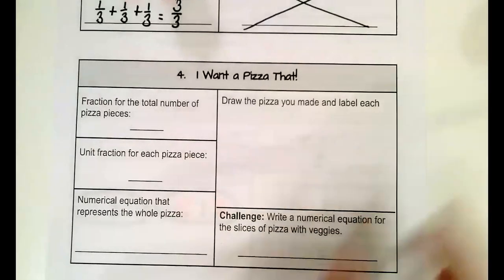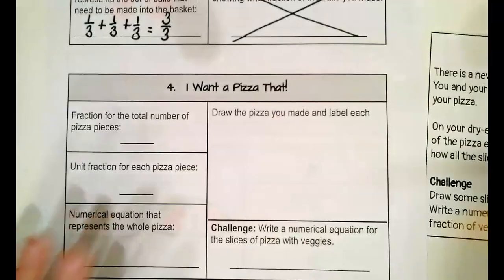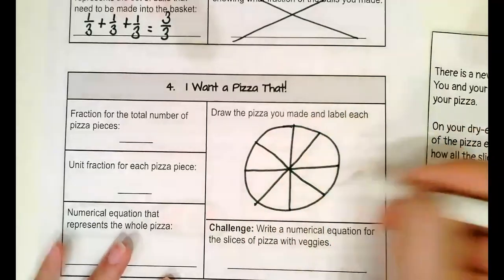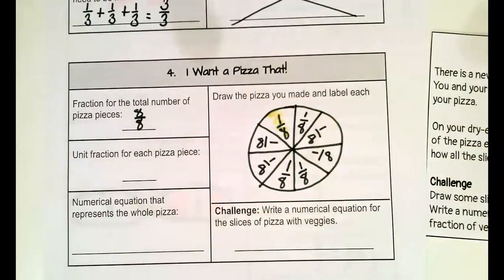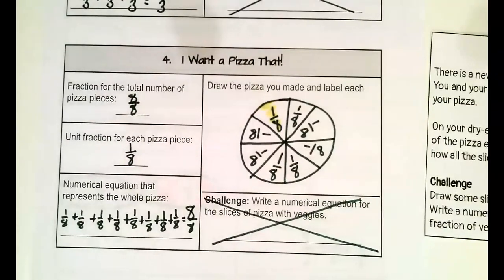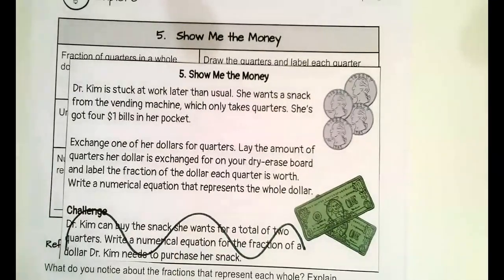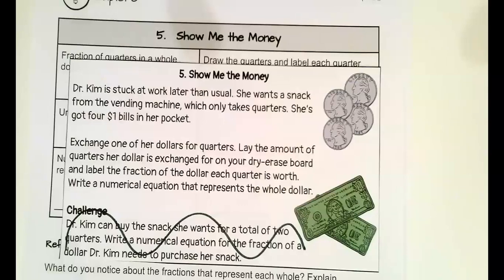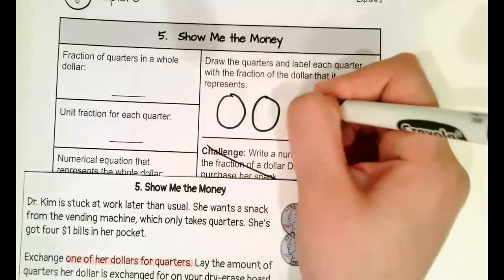Compose and Decompose Fractions